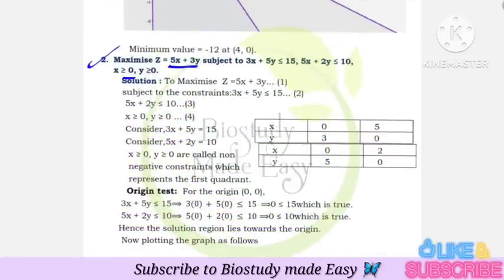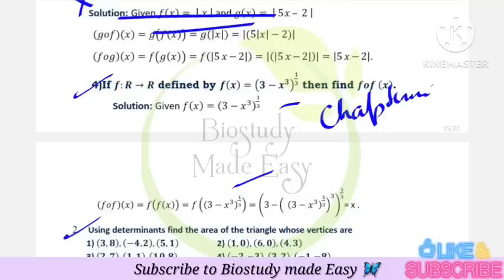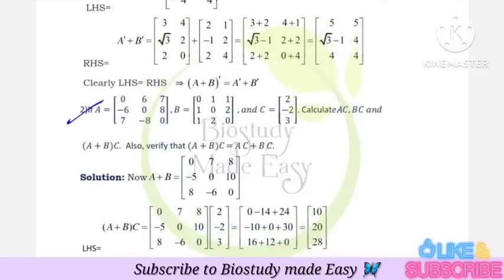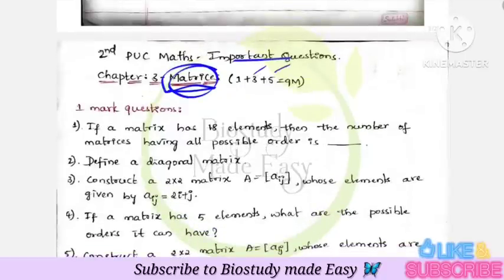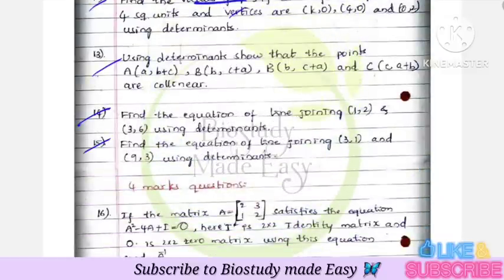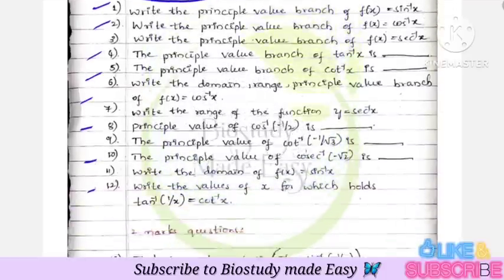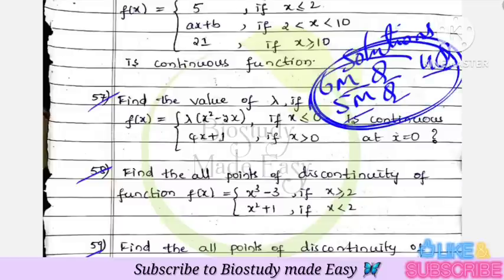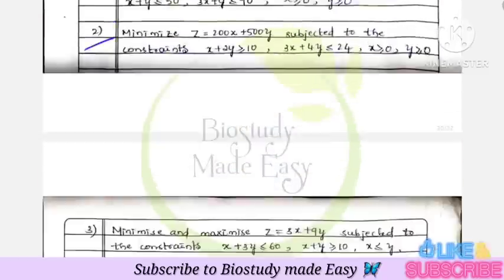2PU Mathematics 👉 MOST IMPORTANT FIXED QUESTIONS 💥MIDTERM EXAM-2024 Score 50+🎯 Passing package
In this video 2PU Mathematics Most important Chapterwise questions to score in Midterm exam 2024-25 and  is given, Important chapters to study given.
How to study for midterm exam 2024
How to cover syllabus
How to score 60+ or  70/70 in midterm exam

2 PU BIOLOGY NCERT ALL CHAPTERS explained ⤵️

Link To buy Reference books